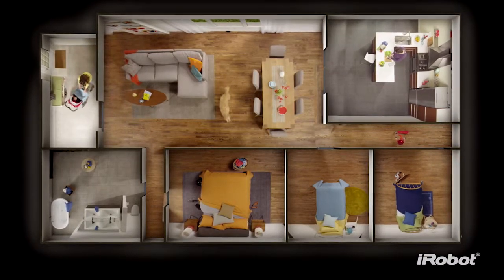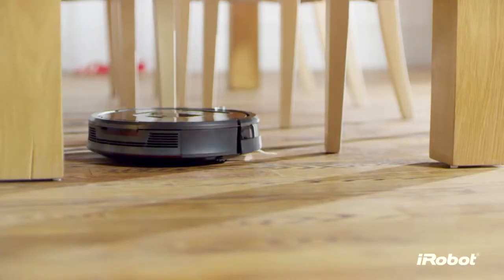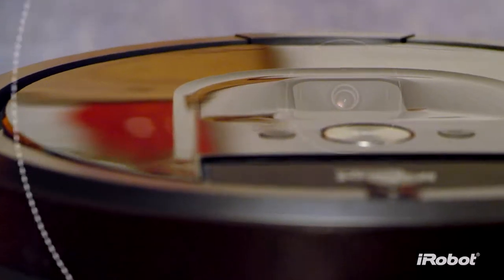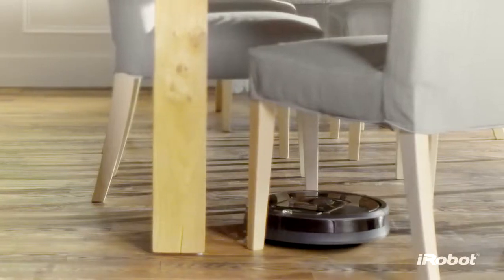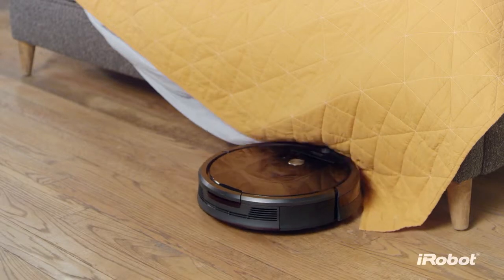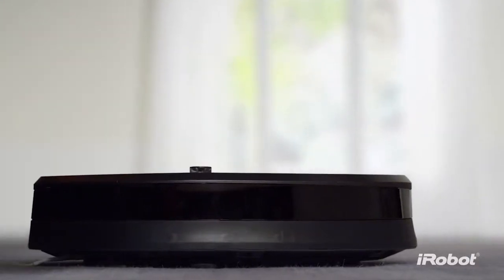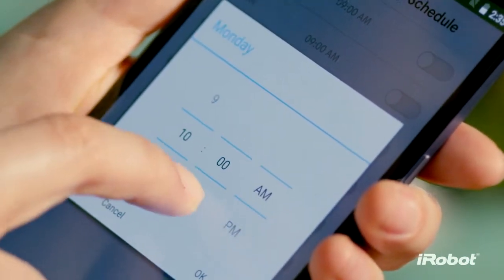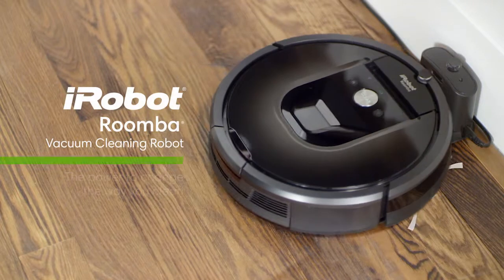iRobot 980 Launch YouTube launch video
Video created for iRobot's YouTube channel explaining the top line benefits of their 980 Roomba when it launched. Created by BPL and shot in Boston, MA.